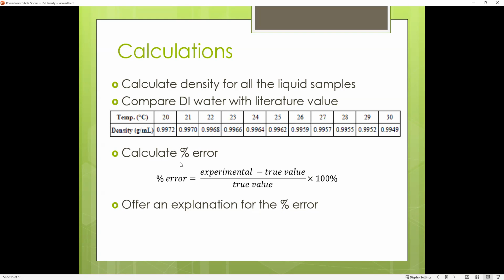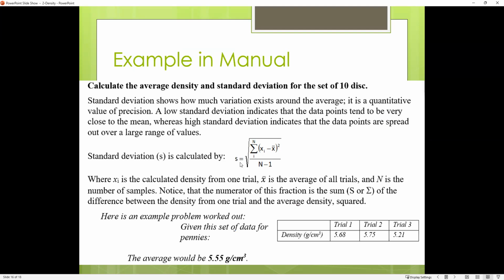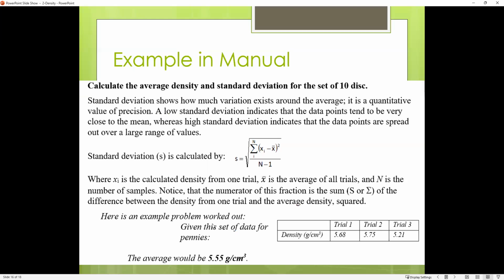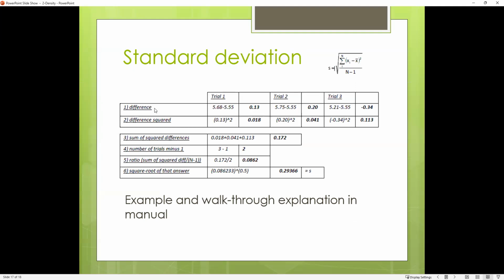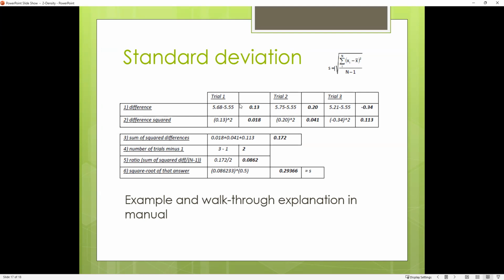111 Exp2 Density